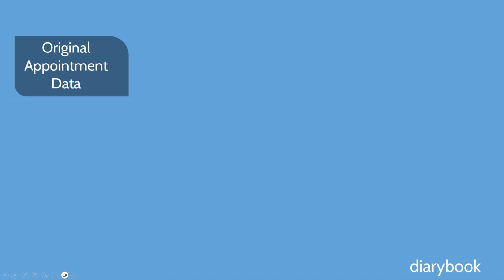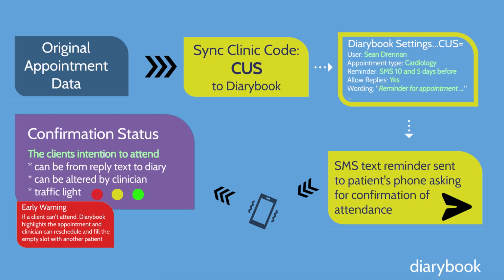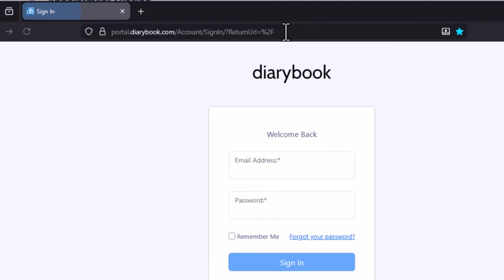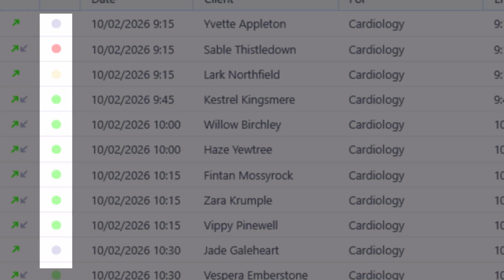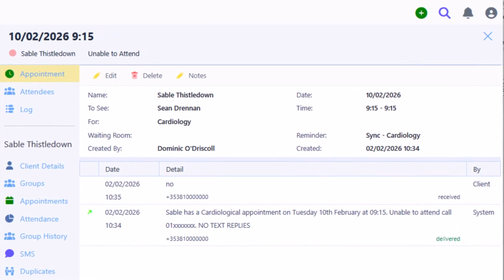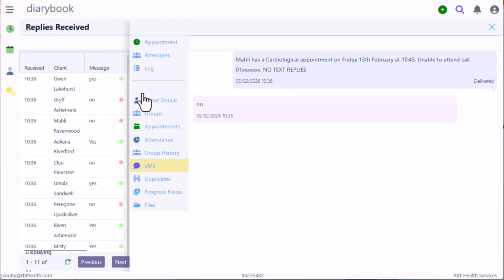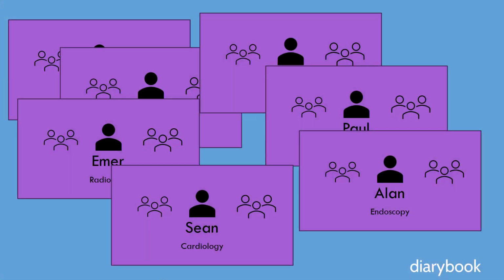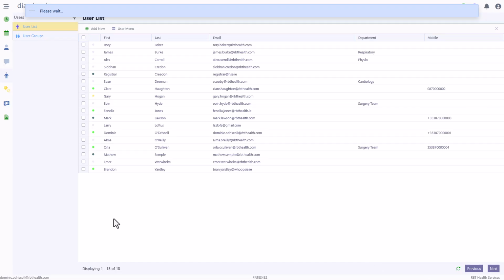Diarybook Sync Appts Management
This video is for organizations that are leveraging Diarybook's powerful messaging service by syncing appointment data with the platform. It is designed to show users how to access appointment reminders for specific clinic modalities assigned to them